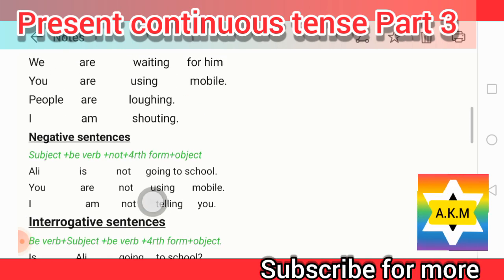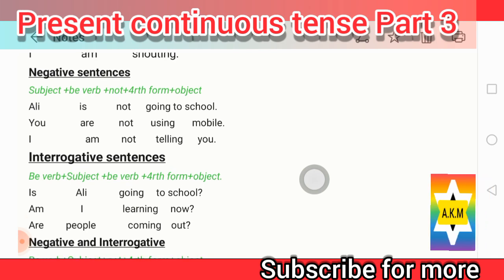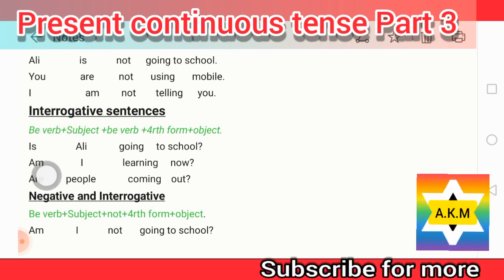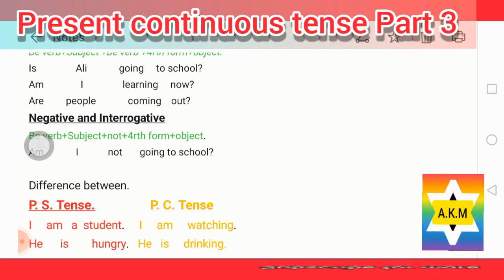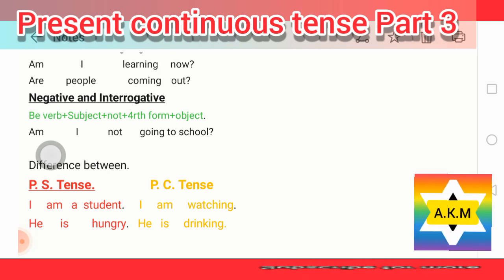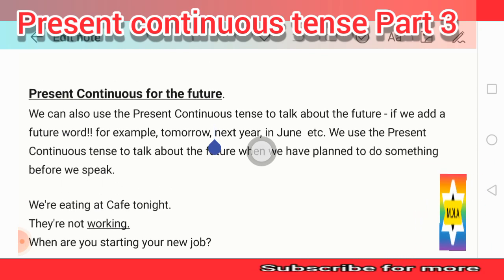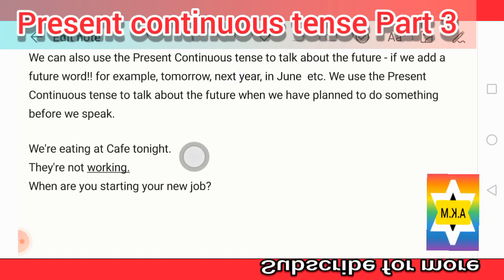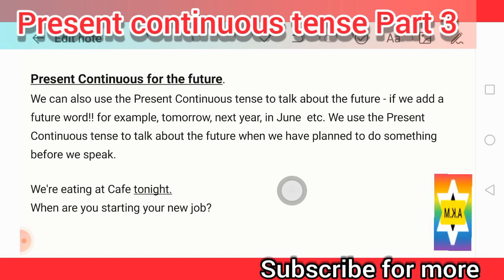Present continuous tense | part 3 | through English language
Present Continuous for the future.

We can also use the Present Continuous tense to talk about the future -
 if we add a future word!!
for example, tomorrow, next year, in June  etc.
 We use the Present Continuous tense to talk about the future when we have planned to do something before we speak.

We're eating at Cafe tonight.
When are you starting your new job?